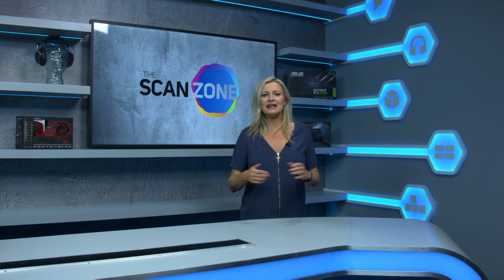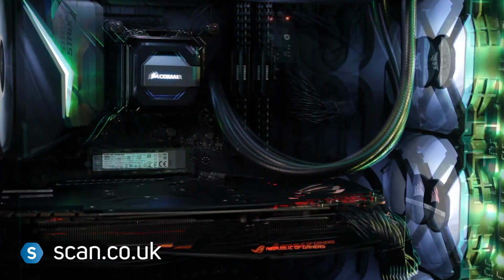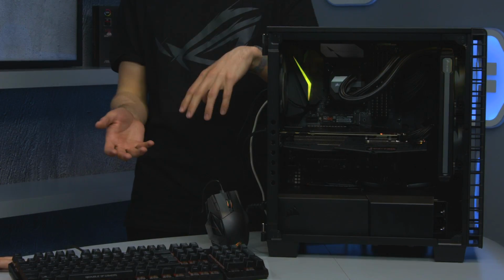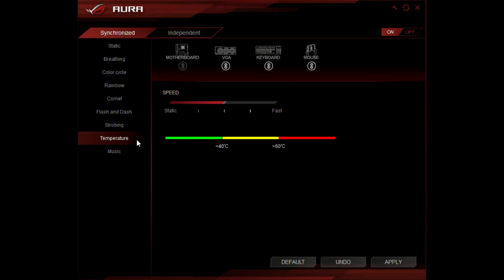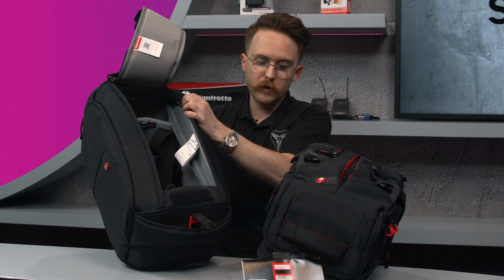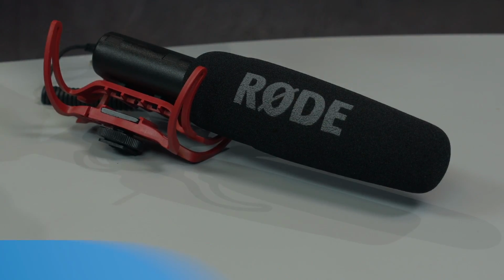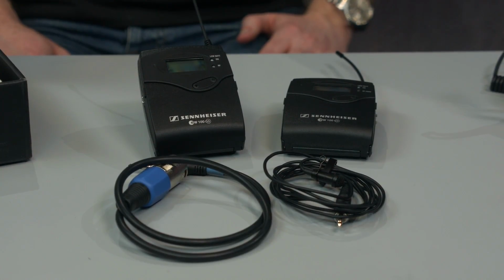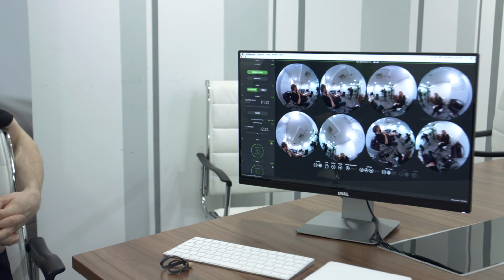The Scan Zone S01 E05 : Asus Aura / Nokia OZO, NVIDIA 1080 Ti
Join Nikki Dean and the Scan Zone team for a burst of hi - tech news and reviews, featuring highlights from our NVIDIA GTX1080Ti Launch, a closer look at the Nokia OZO Professional 360 camera, ASUS join us in the studio to talk about RGB products AND to provide us with an awesome prize bundle to give away in this month's compeition. We also get expert advise on lightweight camera accessories, find out what Pro Audio have been up to AND we announce the winner of the Facebook 1080Ti competition!

Competition closes at midnight, April 19th. NOW CLOSED

We'd love to hear from you! Please email and let us know what you think of the show and any suggestions for what you would like to see in future episodes!